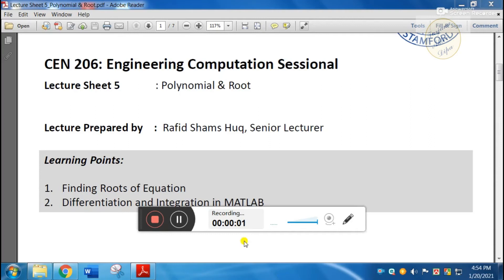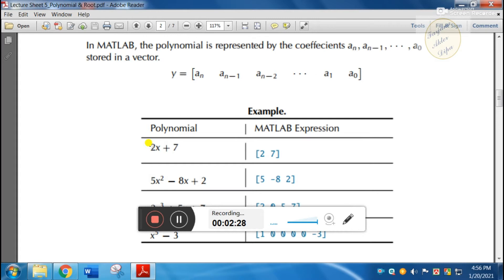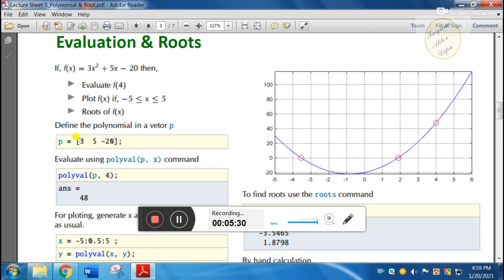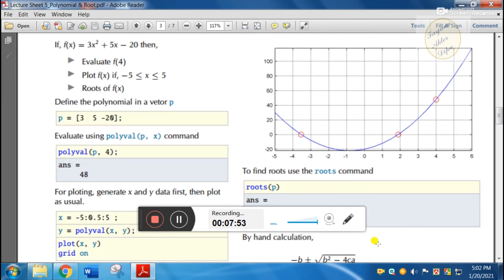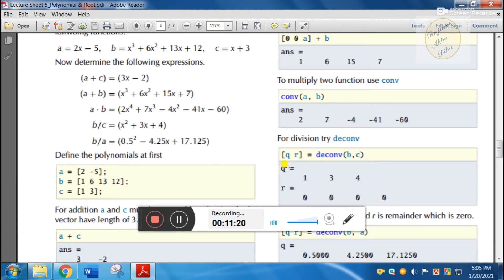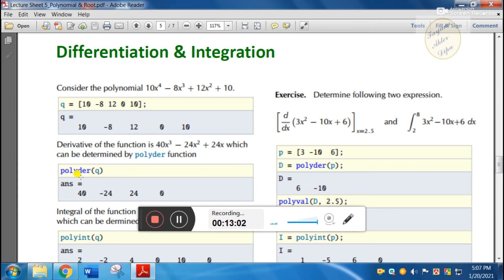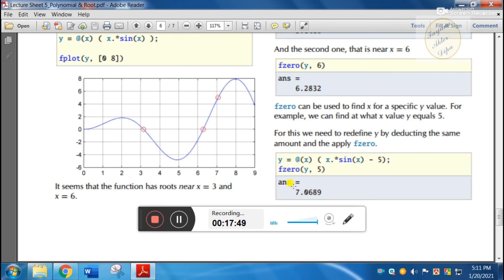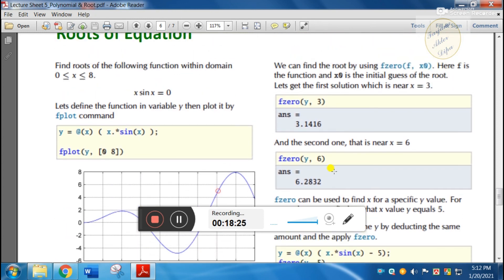Matlab (CEN 206) Lecture-5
Lecture- 5
Polynomial and Roots

This course will teach computer programming using a language called MATLAB which can be used to write powerful program in a few lines. The problems may be relatively complex, while the MATLAB programs that solve them are relatively simple: relative, that is, to the equivalent program written in a general-purpose language such as C++ or Java. MATLAB is easy to learn, versatile and very useful for all professionals, specially engineers.
The objectives of this course are
Obj. 1.   Computing and solving various engineering problems using programming.
Obj. 2.   Applying various techniques of numerical analysis in programming.

Special thanks to Asifur Rahman for course materials